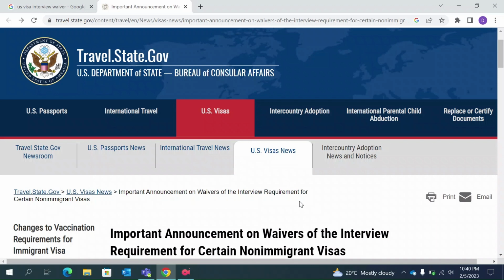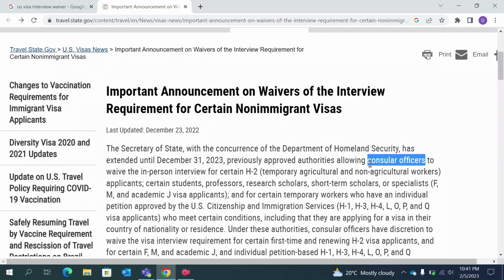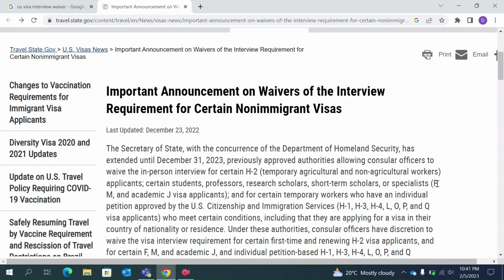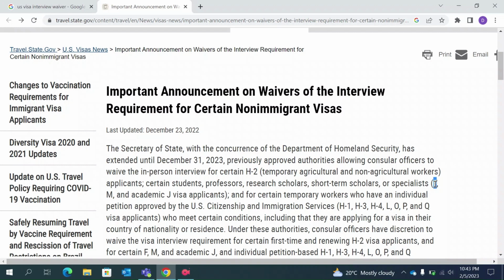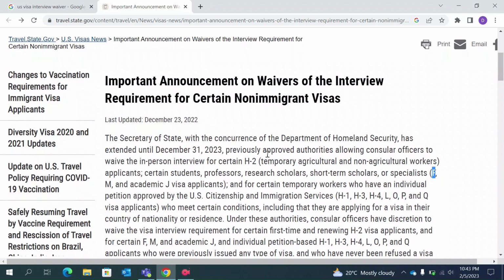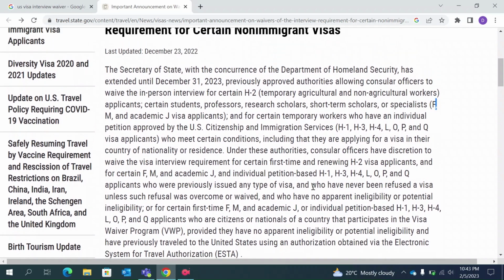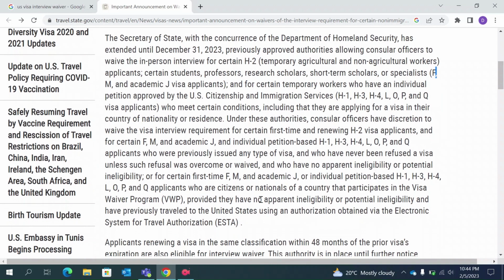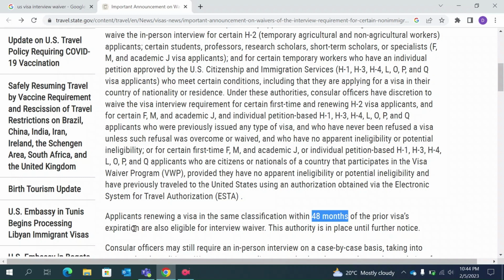Good News | No Interview for US Visa 2023 F1 Visa | US Visa Interview waiver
In this video I have talked about the In Person Interview waiver for USA visa.
I have talked about F1 US visa, B1 B2 US Visa and the interview requirements.